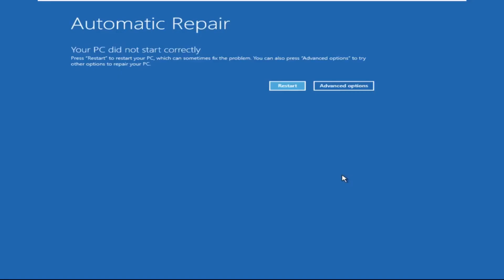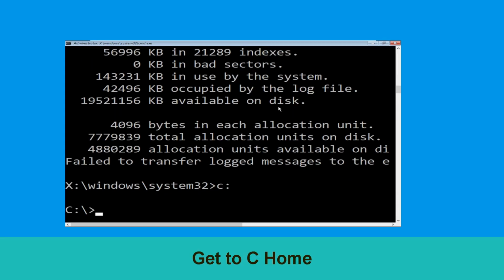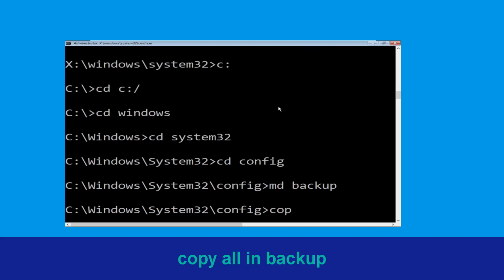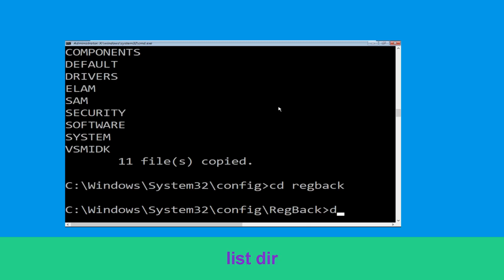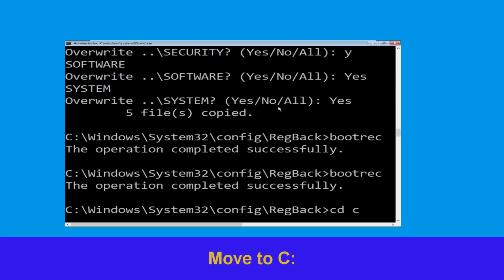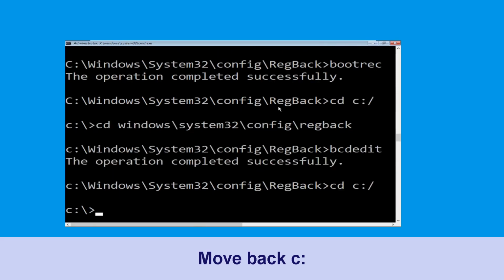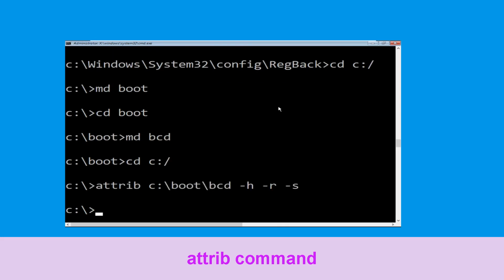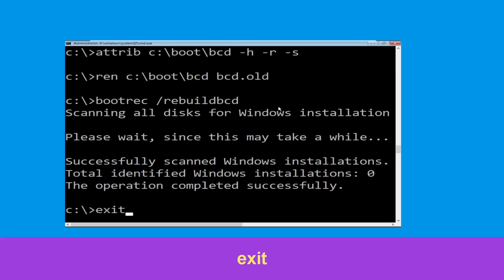HP Laptop - 0x00000072 ASSIGN_DRIVE_LETTERS_FAILED Windows 10 Blue Screen Error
0x00000072 ASSIGN_DRIVE_LETTERS_FAILED Windows 10 Blue Screen Error

• IRQL_NOT_LESS_OR_EQUAL Error
• BAD_POOL_CALLER Error

00:00 Intro 0x00000072 ASSIGN_DRIVE_LETTERS_FAILED Windows 10 Blue Screen Error
00:10 Step 1 Automatic Repair Screen00:15 Step 2 Advaced Options00:25 Step 3 Troubleshoot Menu00:35 Step 4 Command Prompt00:45 Step 5 Follow Commands0x00000072 ASSIGN_DRIVE_LETTERS_FAILED Windows 10 Blue Screen Error